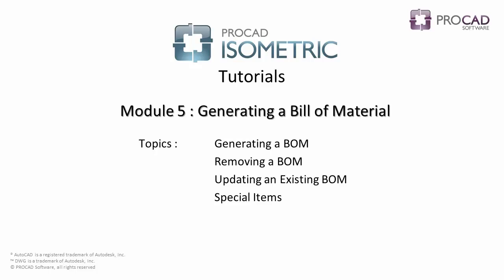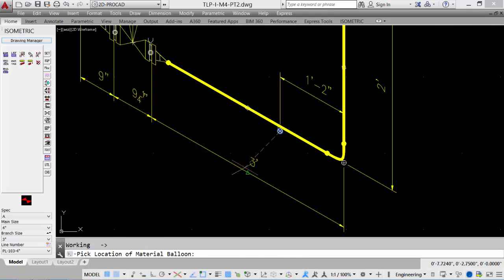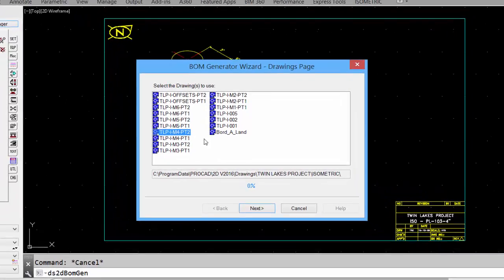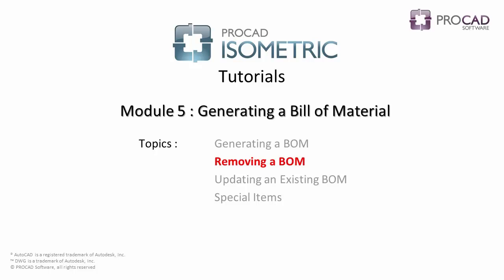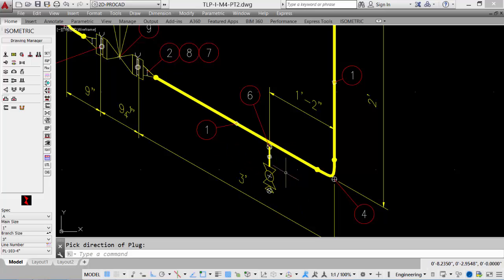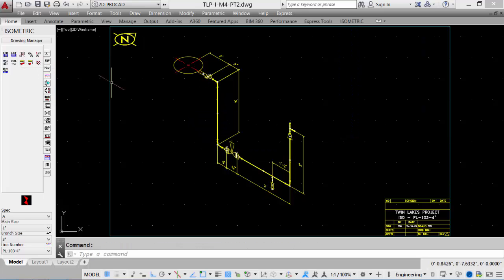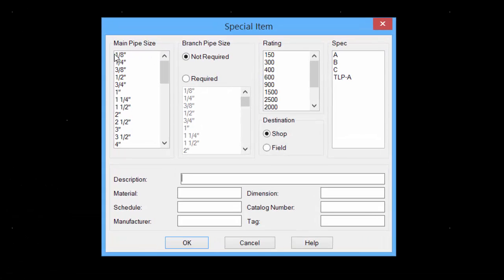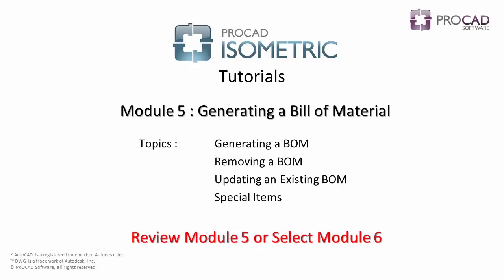ISO-MOD-5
Module 5 discusses generating a BOM (Bill of Material), removing and  updating a BOM and adding special items